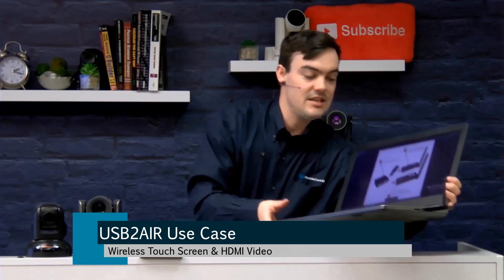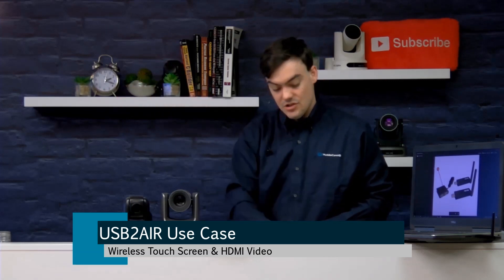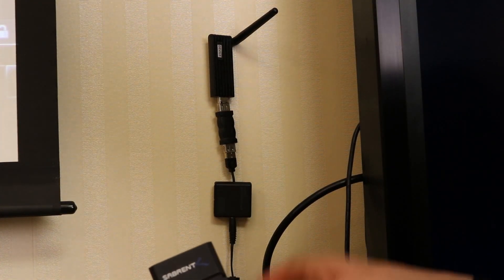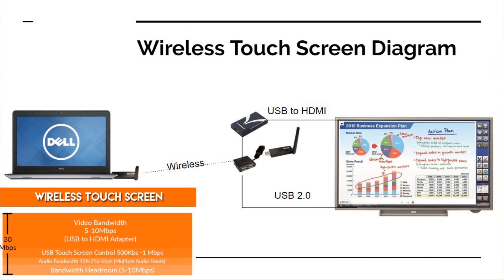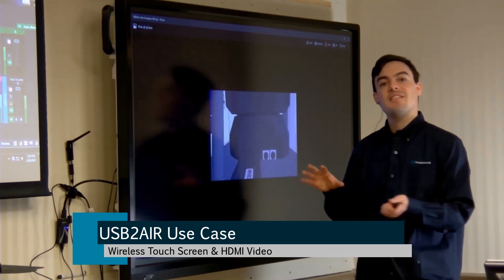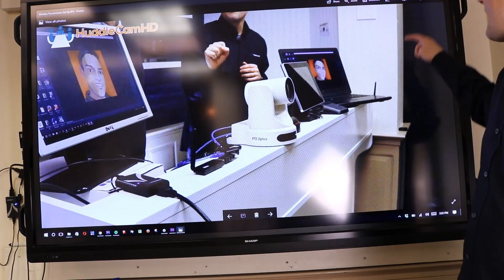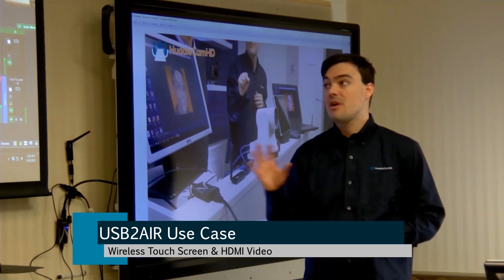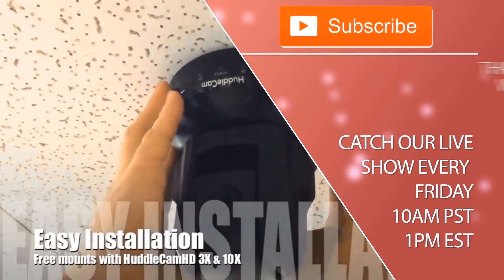Wireless HDMI & USB Touch Screens w/ USB2AIR & Sabrent USB-HDMI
In this video, we review how to wirelessly transmit HDMI and USB control for touch screens with the USB2AIR. The USB2Air is a wireless USB video transceiver set that allows computers to wirelessly transmit data over a USB link up to 30 Mbps. This easily allows us to send HD 1080p video along with touch screen control.

The Sabrent USB 2.0 to HDMI adapter is SKU: USB-HDMI and retails for $49.99. This device provides the needed HDMI video from your computer connected wirelessly to the touch screen. The USB2Air provides the USB 2.0 control cable connection for most interactive products along with up 1080p video on a single channel with less than 1 milliseconds of latency.

As you can see the USB2Air is plugged into a USB to HDMI adapter from Sabrent and the USB connection on the Sharp Touch Screen Monitor. This allows our Windows computer to wirelessly send video using the standard display link drivers along with control for touch screen interactivity.

Also, I wanted to not that a much better installation would be done for a permanent installation. This is just one use case for the USB2Air wireless USB extension system.